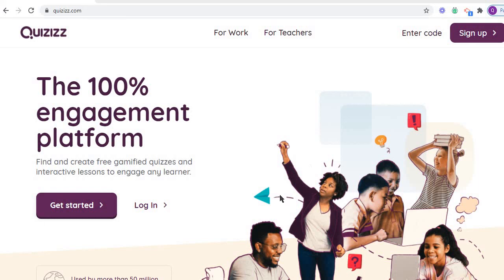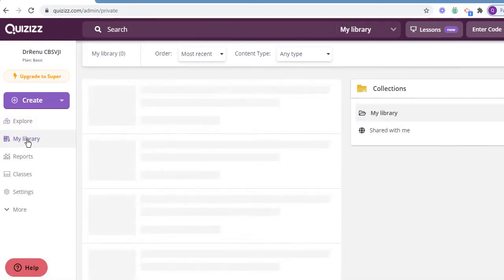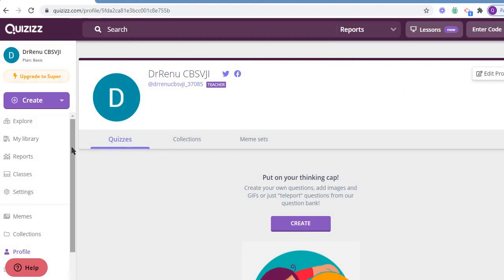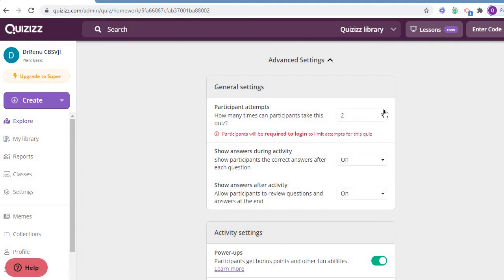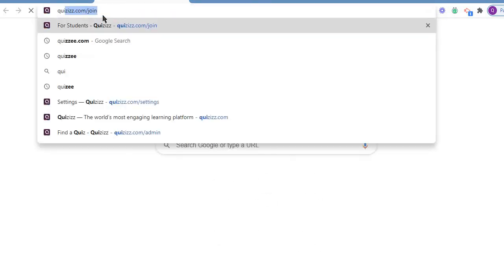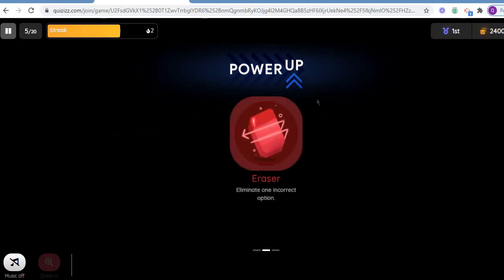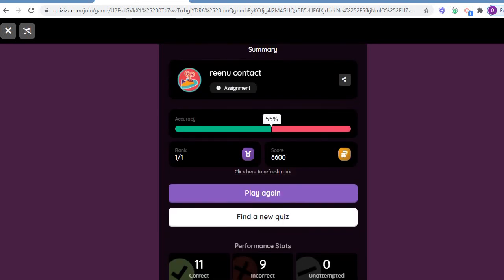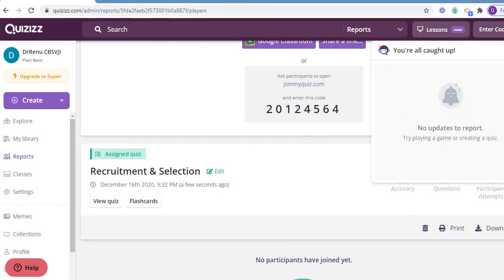Quizze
Quizee an Assessment Tool effective for the teachers and enable to interact with students to make V Teaching learing assessment effective in classtest, sessional exam, final exam